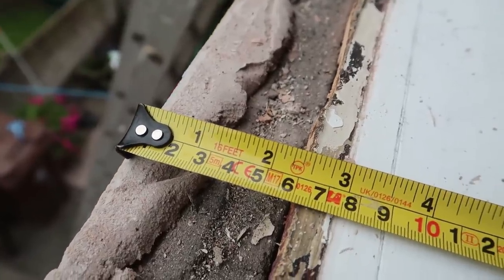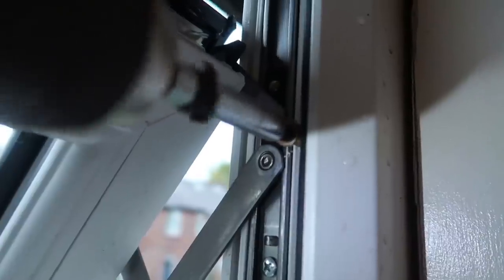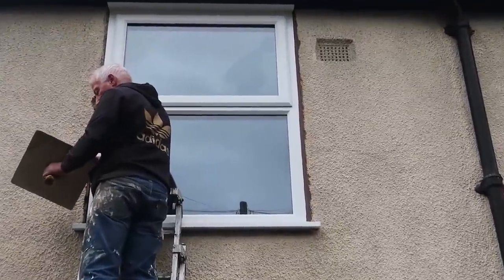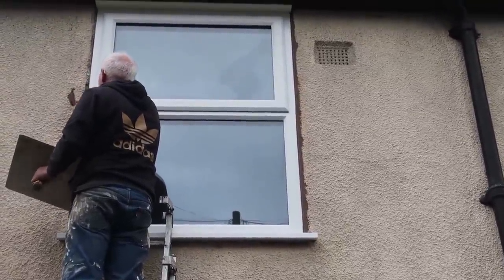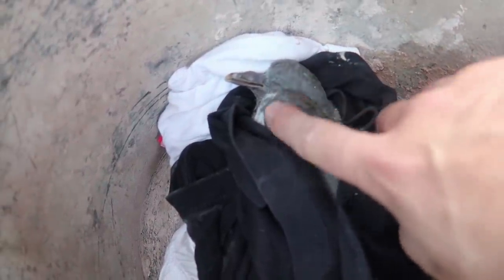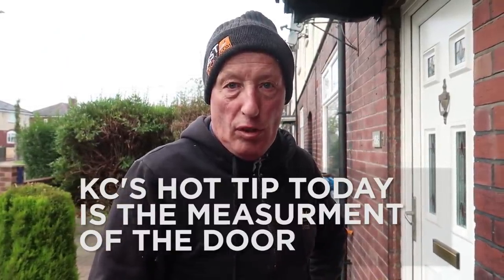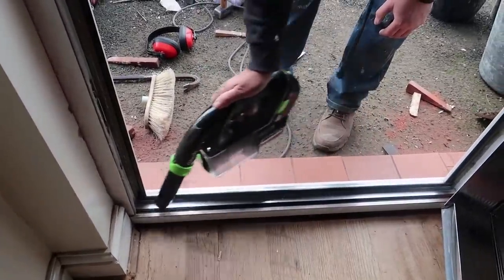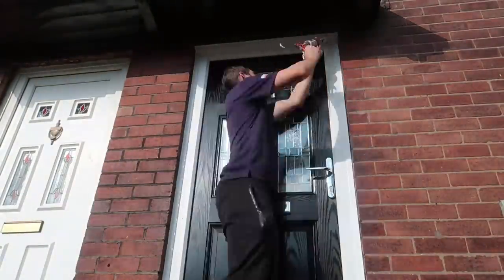Hardest job ever finished , Composite Doors and Saving Pigeon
live streaming

Periscope: stucrompton
Blab: stucrompton
Meerkat: stucrompton